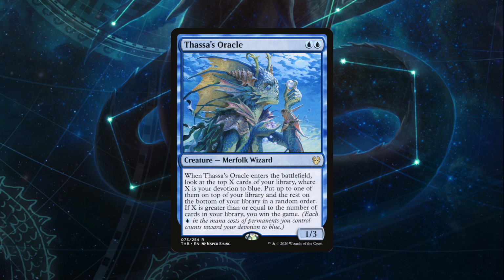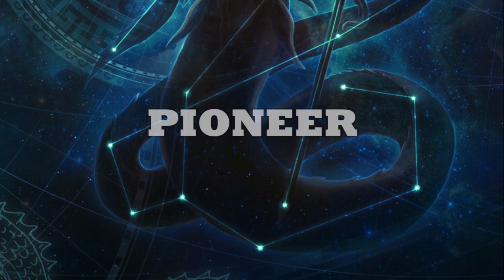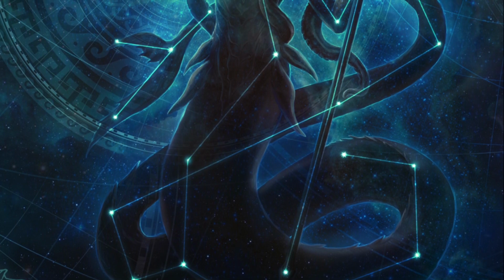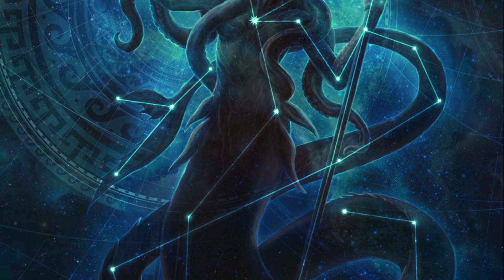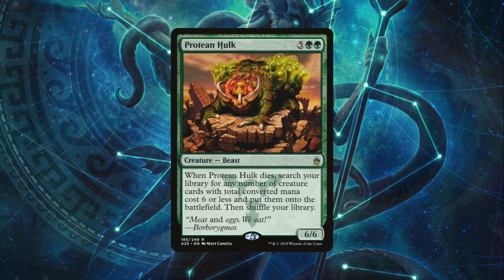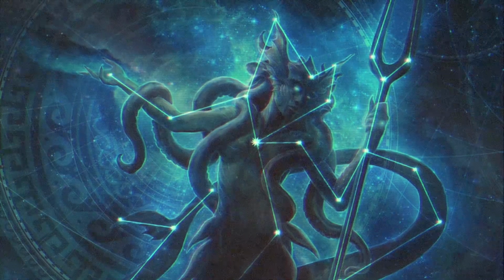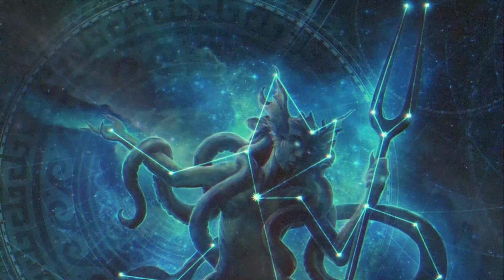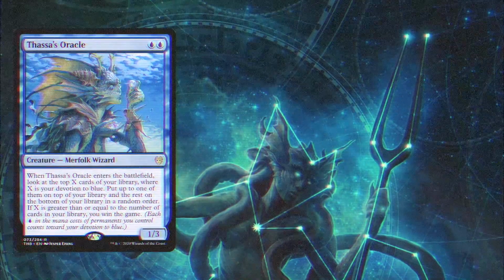Combo Breakdown: Thassa's Oracle (Dimir Inverter and Flash Hulk Combo Explained)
Keywords to Search for this video:

King of Jank
thassas oracle
thassas oracle combo
thassa oracle edh
thassa oracle
mtg thassa oracle combo
mtg thassa oracle deck
mtg dimir inverter
mtg pioneer dimir inverter
mtg sushi hulk
mtg sushi hulk combo
mtg protean hulk combo
mtg protean hulk combo edh
thassa oracle protean hulk
thassa oracle inverter of truth
flash hulk combo
mtg flash hulk combo
mtg flash hulk edh
mtg flash hulk piles
mtg pioneer thassas oracle
edh flash hulk combo
flash hulk